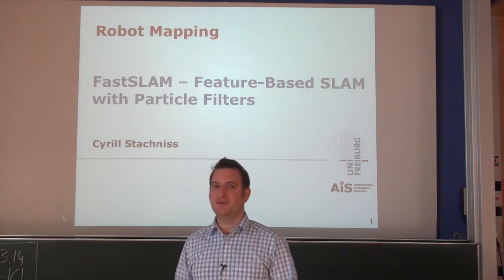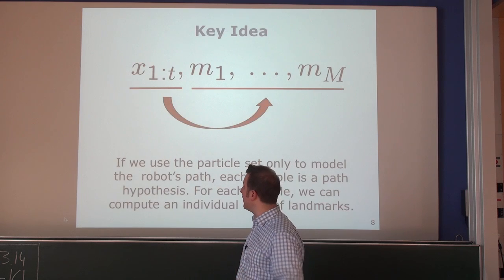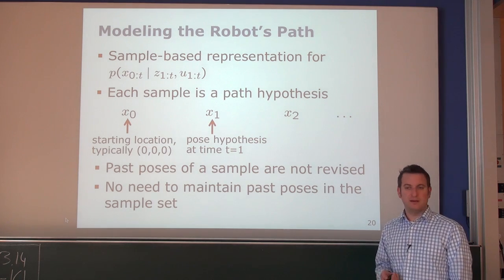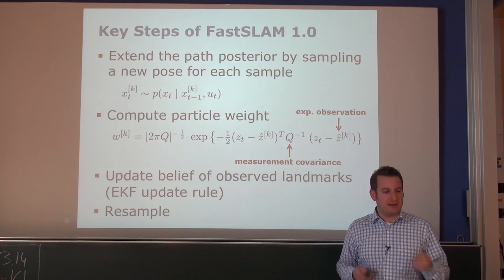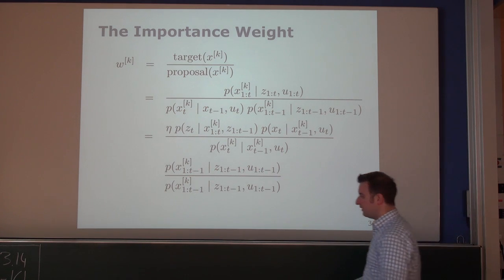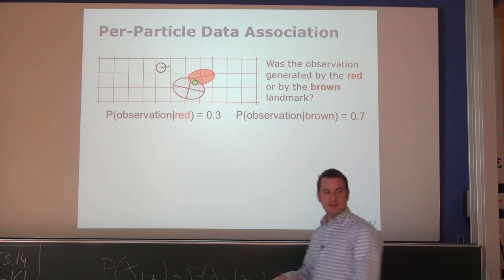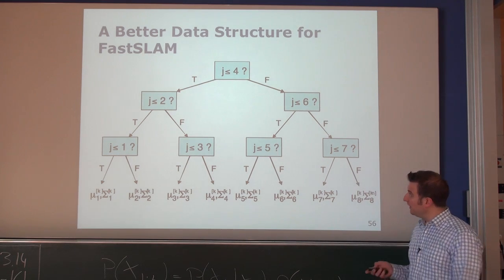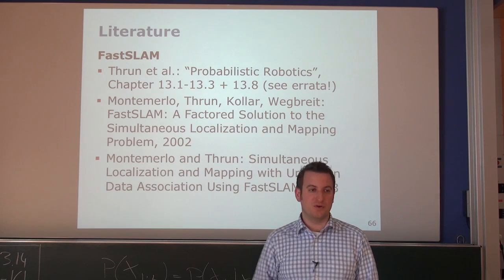SLAM Course - 12 - FastSLAM (2013/14; Cyrill Stachniss)